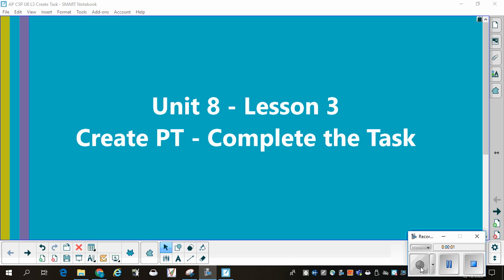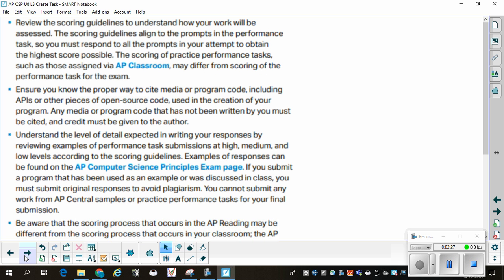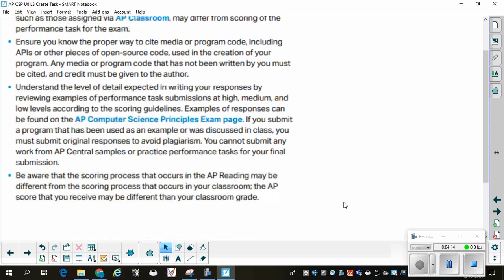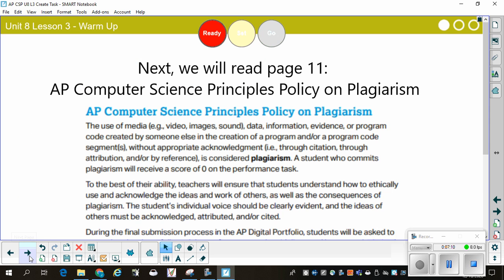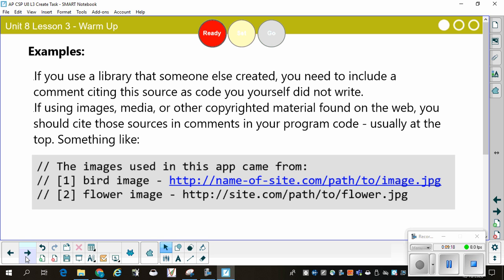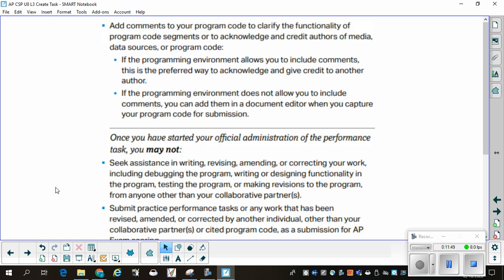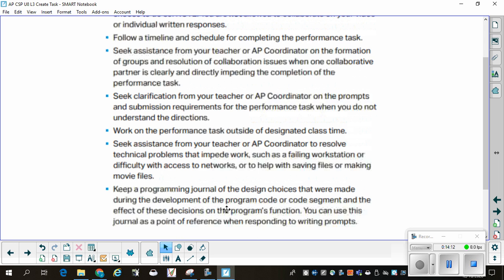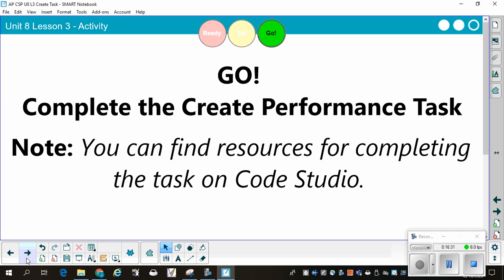AP CSP U8 L3 Create Task